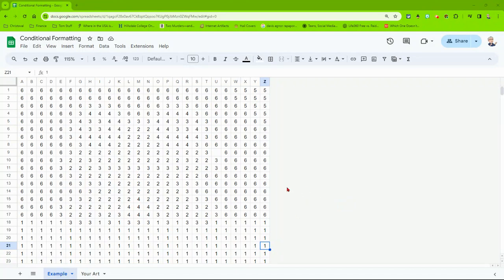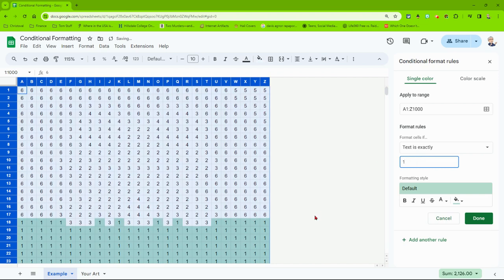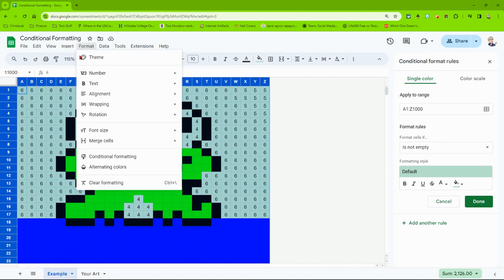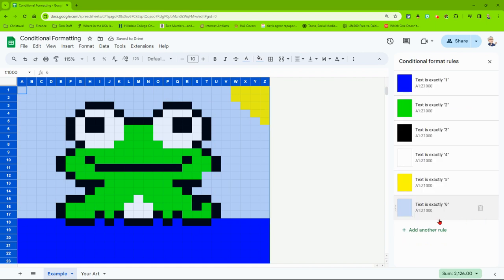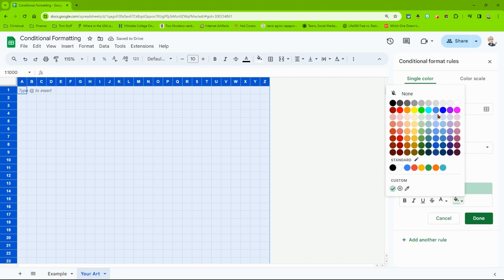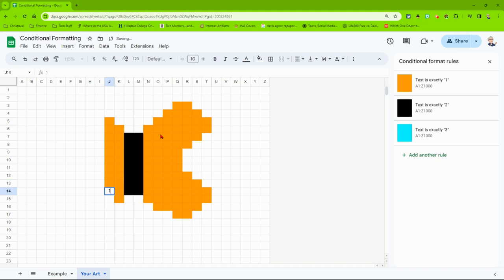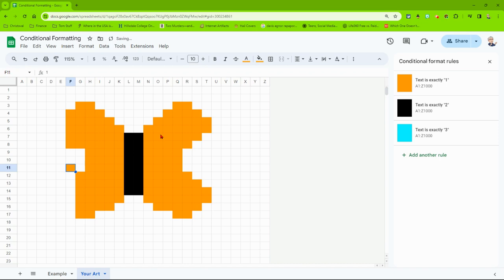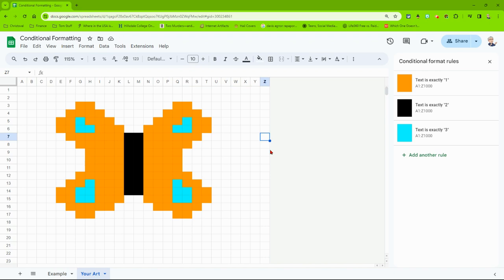Google Sheets Conditional Formatting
A quick explanation and walkthrough of conditional formatting in Google Sheets.

This is a very fuzzy video.